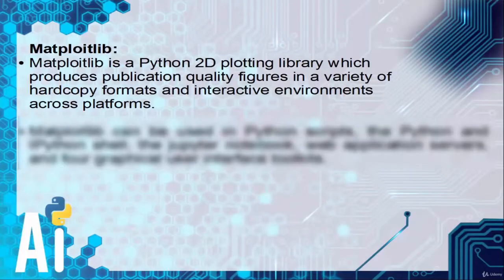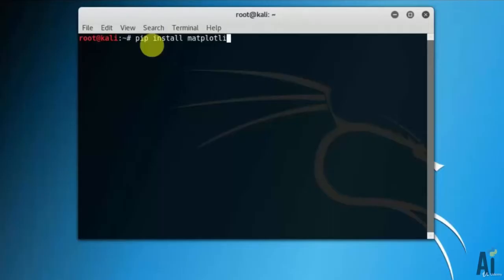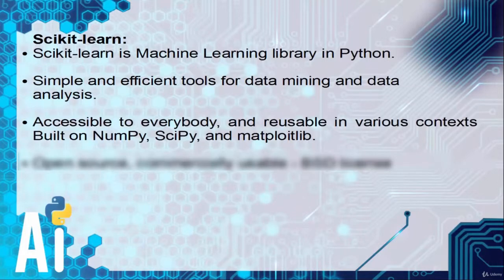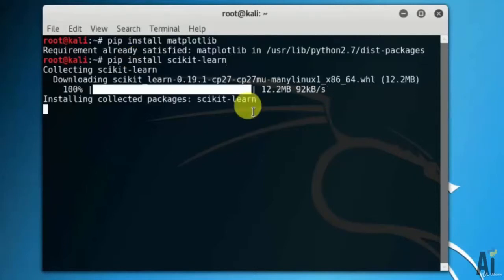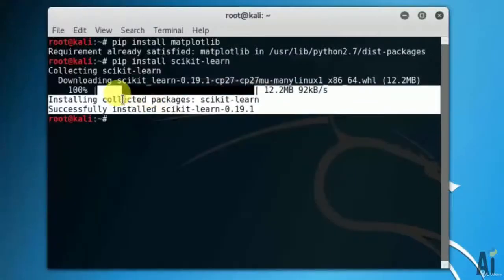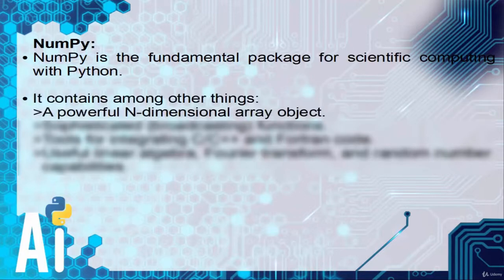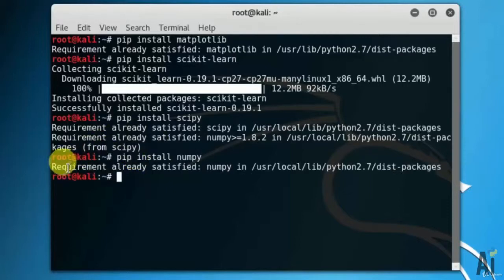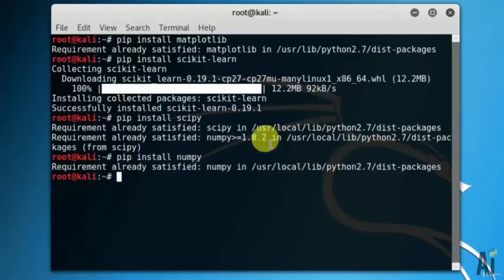3 Installing packages for artificial Intelligence